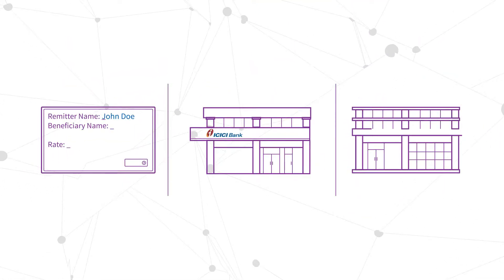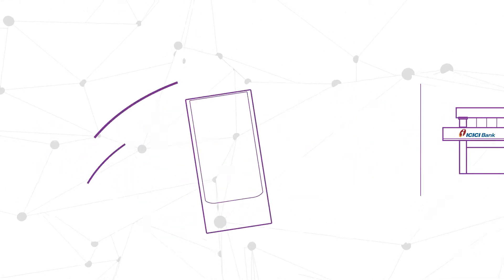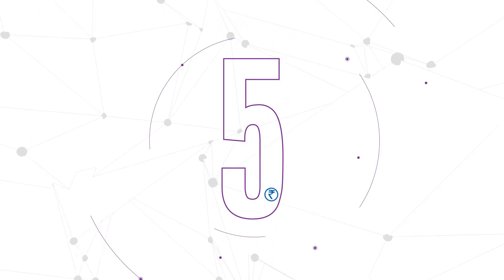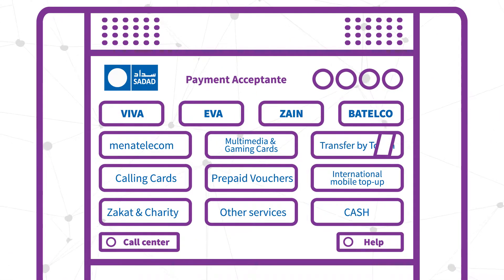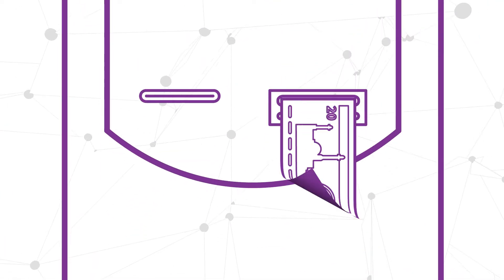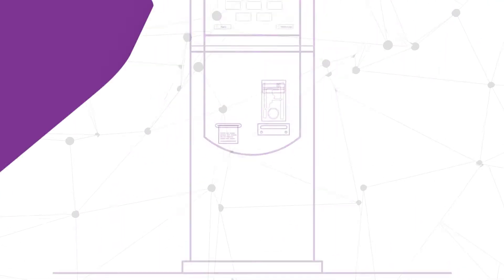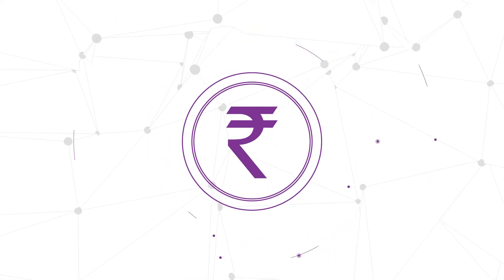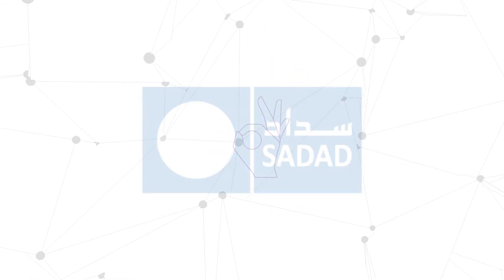SADAD by Lemon Digital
Our newest video for SADAD project!

Are you ready? Let's Roll!